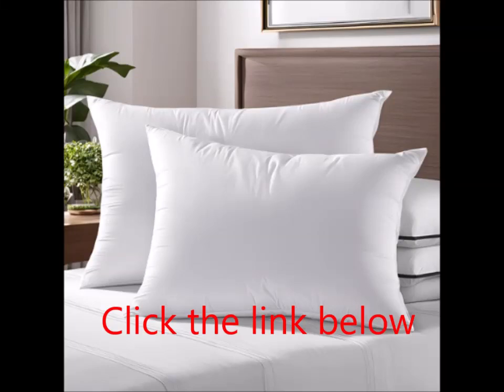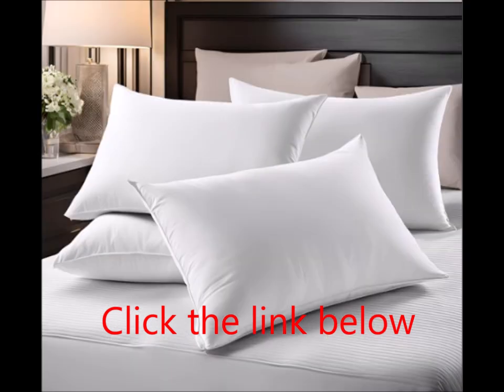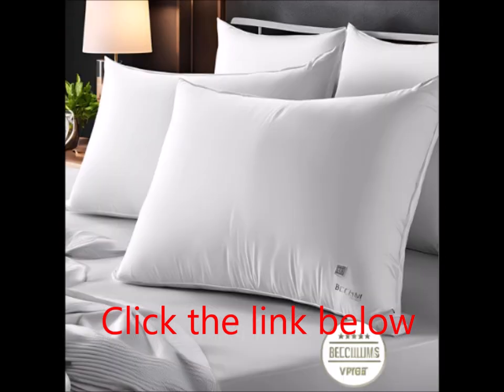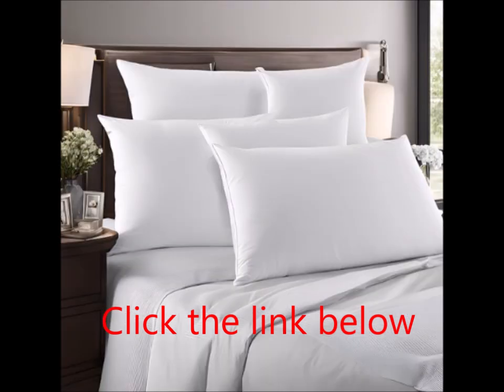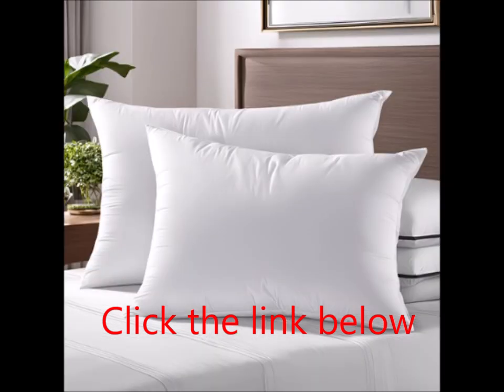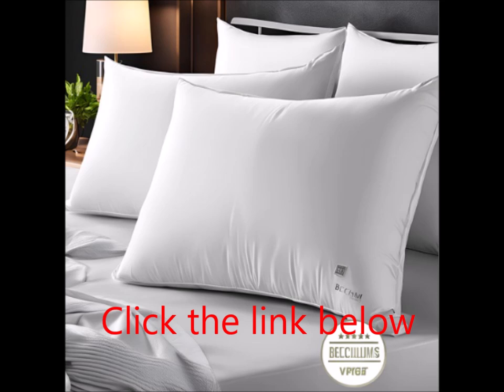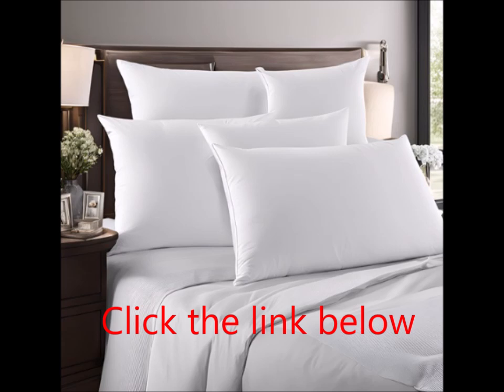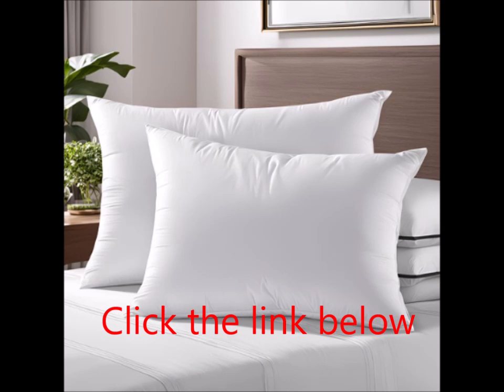Beckham Hotel Collection Bed Pillows Standard / Queen Size Set of 2 - Original Down Alternative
If you’ve ever struggled to find the perfect pillow, your search might just be over. Introducing the Beckham Hotel Collection Bed Pillows in Standard/Queen Size—a set of two pillows that promises to enhance your sleep experience like never before. Perfect for any bedroom setting, whether it’s a cozy first apartment, a welcoming guest room, a college dorm, or a stylish new home, these pillows are designed with superior comfort, versatility, and quality in mind.

Superior Comfort Meets Quality
At the heart of the Beckham Hotel Collection Pillows is a blend of luxurious materials crafted to provide unparalleled comfort. Each pillow features a 250-thread-count cotton cover filled with soft, 100% polyester fiber. This combination results in a plush and inviting feel, ideal for sinking into after a long day. Whether you’re buying them as a gift or for yourself, these pillows offer an exceptional touch of comfort that enhances any sleep space.

Keep Cool All Night
Do you often find yourself waking up overheated or dealing with night sweats? The Beckham Hotel Collection pillows are designed with breathability in mind. The cooling properties of the cotton cover and polyester fill help regulate temperature, ensuring you stay cool and comfortable throughout the night. Say goodbye to tossing and turning due to discomfort and hello to a more restful, undisturbed sleep.

Safe and Environmentally Friendly
Quality and safety are paramount. The Beckham Hotel Collection pillows are crafted in an OEKO-TEX Standard Certified factory. This certification guarantees that the textiles used meet high safety and environmental standards, making these pillows a responsible choice for your home.

Easy Care for Busy Lives
One of the standout features of these pillows is their easy maintenance. Unlike traditional memory foam pillows, the Beckham Hotel Collection pillows are designed for effortless cleaning. Simply toss them into the washer and tumble dry for a fresh and clean pillow without any hassle. This feature is perfect for those with busy schedules or anyone who prefers low-maintenance bedding.

No Shift Design for Every Sleeper
Whether you’re a back, side, or stomach sleeper, the Beckham Hotel Collection pillows are built to accommodate all sleeping positions. The no-shift design ensures that the pillows maintain their shape and support throughout the night. The plush, bounce-back construction prevents bunching or distortion, providing consistent comfort regardless of how you sleep.